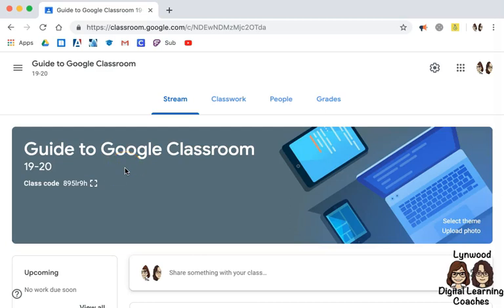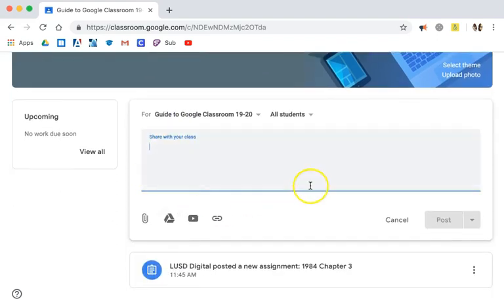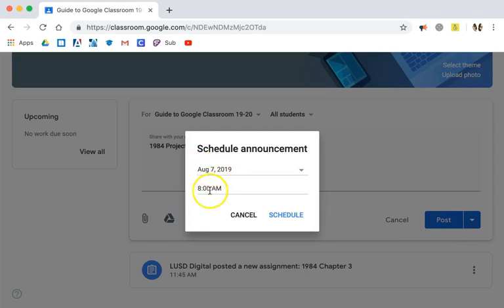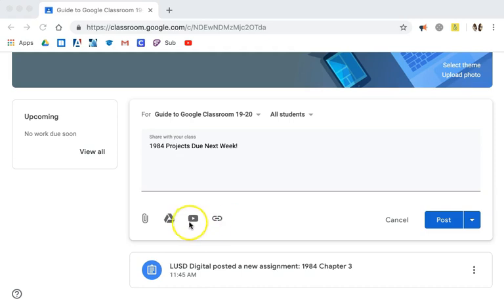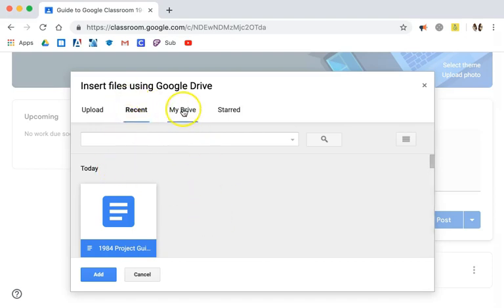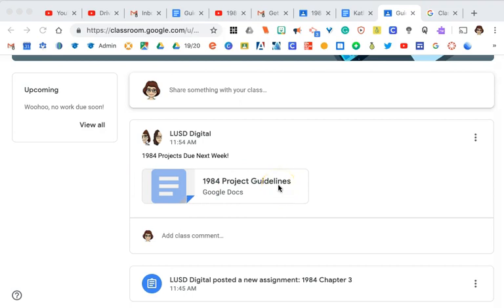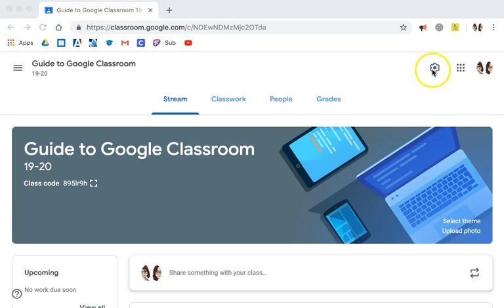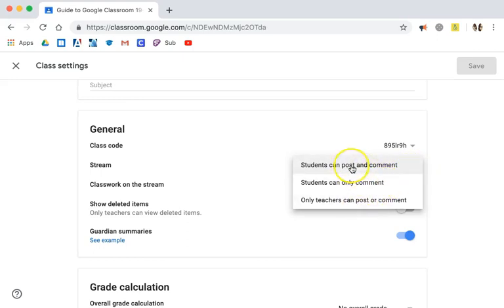Classroom Announcements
Create announcements in Google Classroom